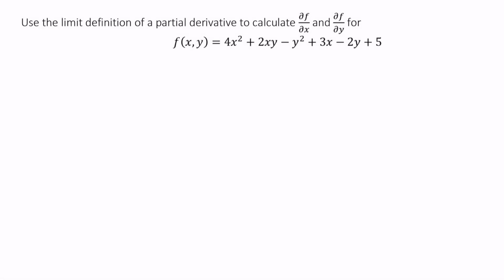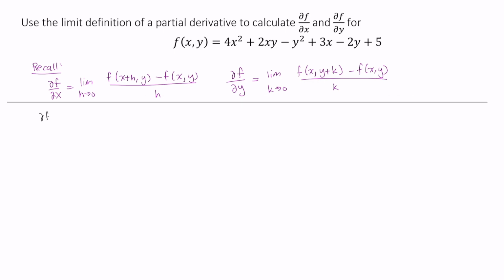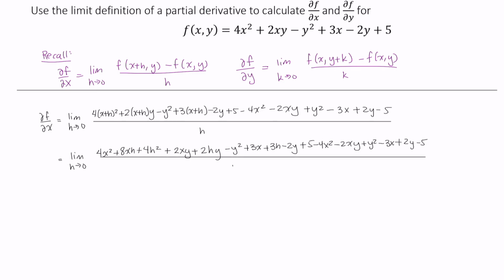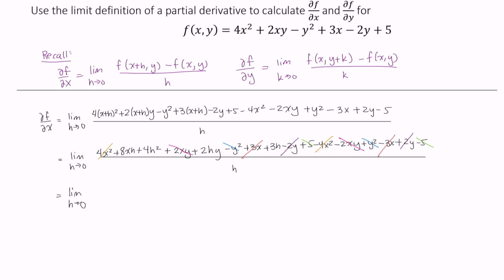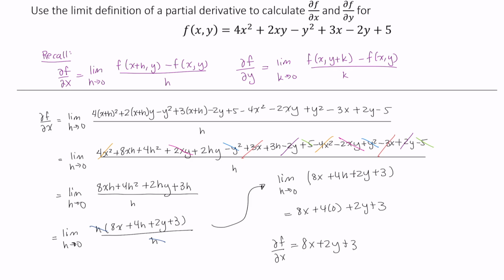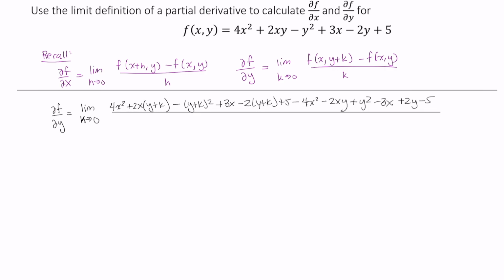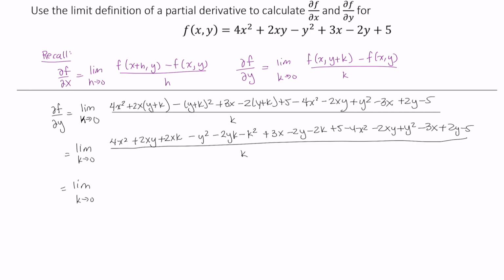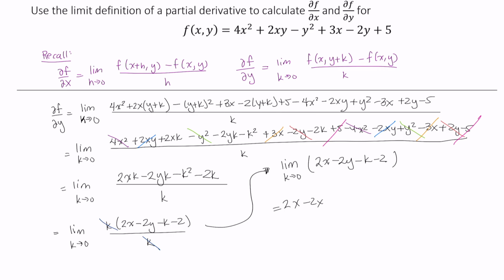230 m5p3 e1